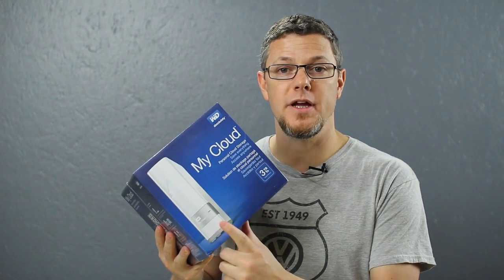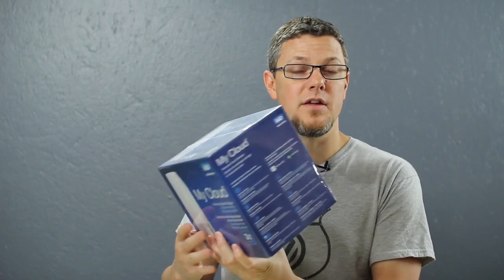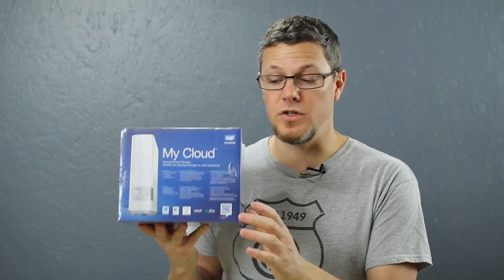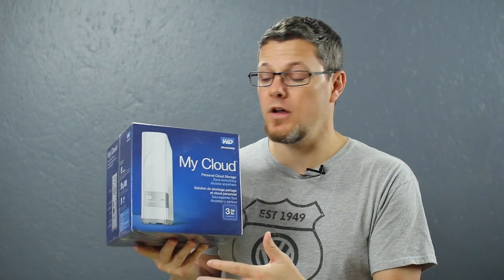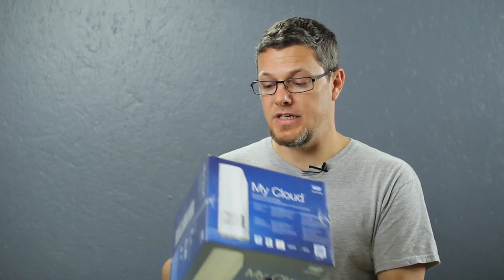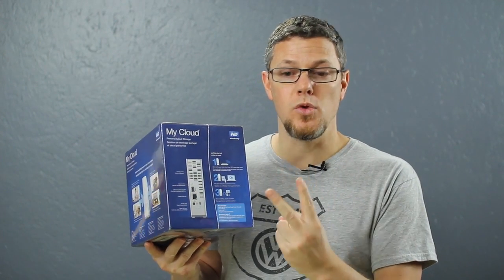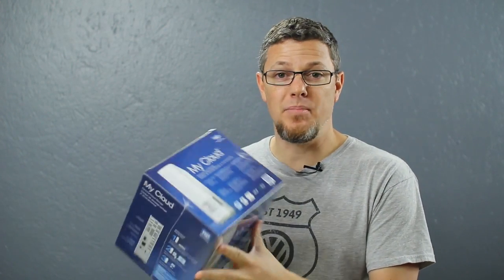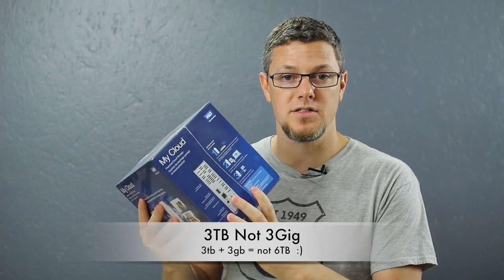WD My Cloud 3TB Storage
Western Digital just released a new Personal Cloud storage device they call the My Cloud. Isn't it just a 3TB network drive? Well, yeah it is...and there is nothing wrong with that at all. What WD has done is bundled a bunch of really awesome features into a 3TB NAS (Network Accessible Storage). Just plug the WD My Cloud into your home network, install the apps to your tablet or smart phone, and away you go. You now have a way to store, share, and access your digital content from anywhere. The WD MC will allow you to create public shares so that you can allow anyone anywhere to access whatever files you want, and to share all without having to store them in the cloud. The My Cloud device also has some great expandability and redundancy features so you wont lose your data, and you can grow your My Cloud as you take more pics, make more movies, and store more data.

WD My Cloud can be picked up at anyone storage retailer for around $180 for the 3TB version.